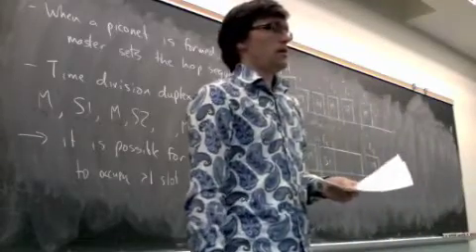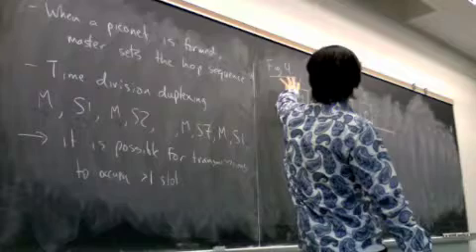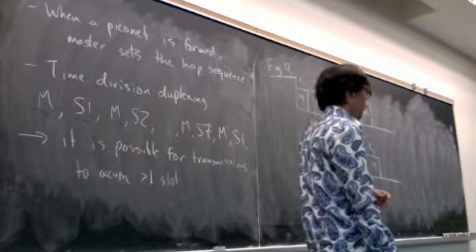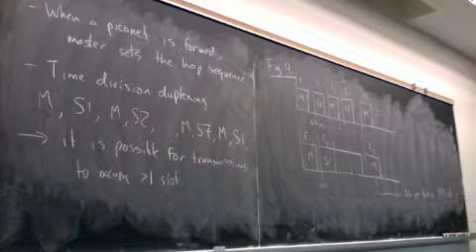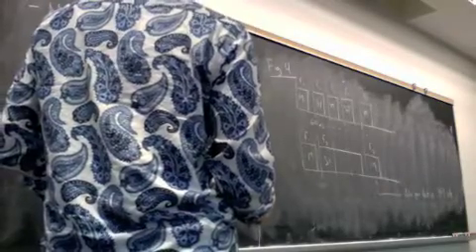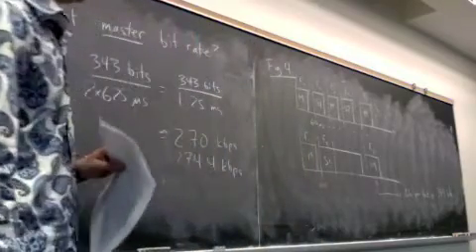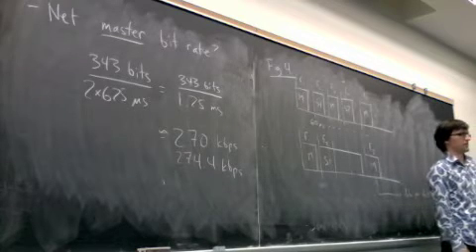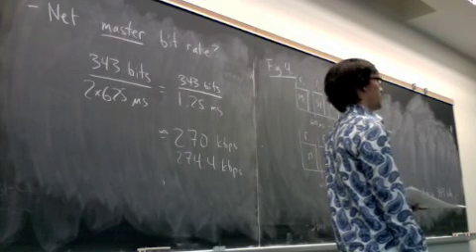Bluetooth radio interface 3-h-May7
Bluetooth radio interface (part 3 of 3).